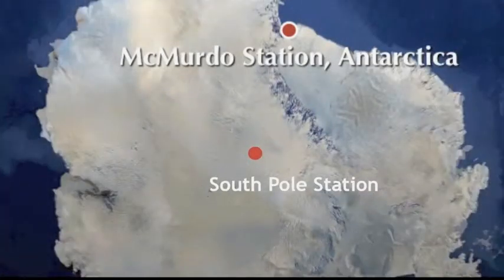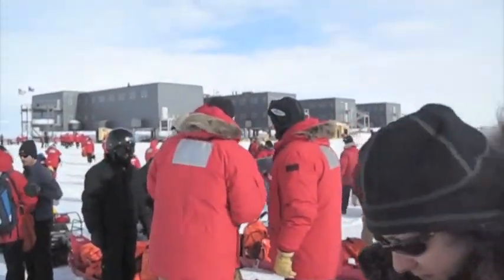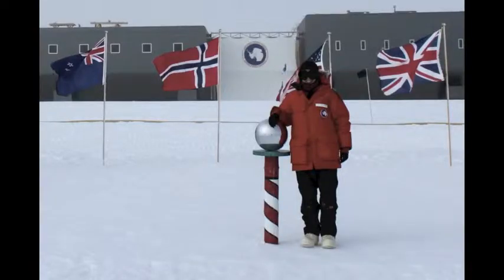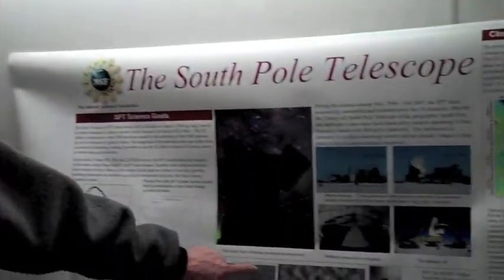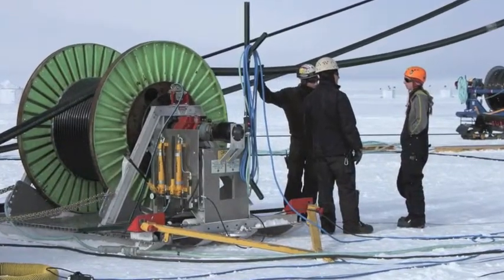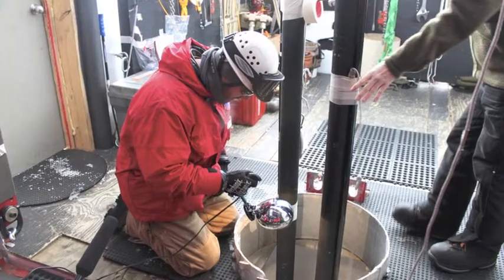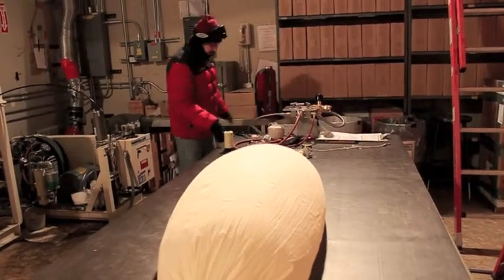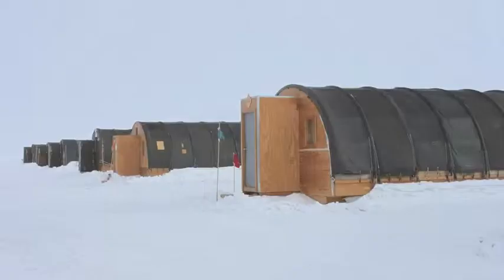Journey to Antarctica - Part 2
Our staffer's journey to the South Pole. Filled with penguins, beautiful landscapes and the coldest rugby game in the world!